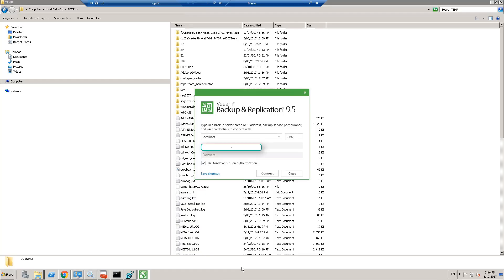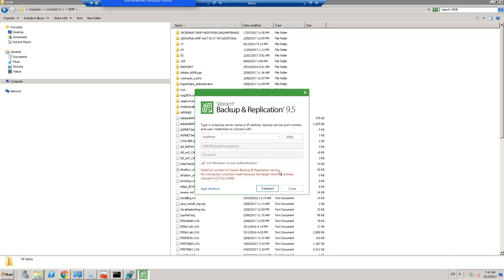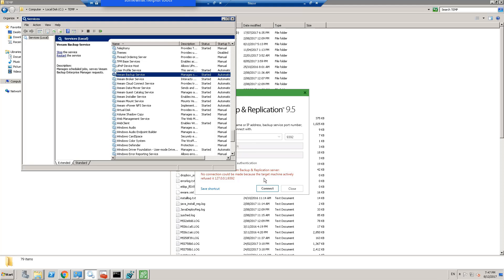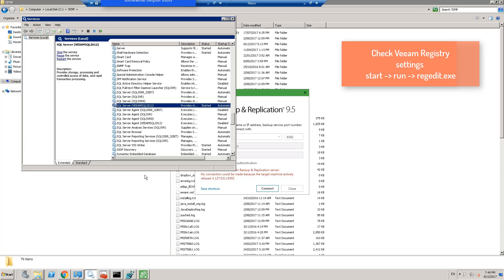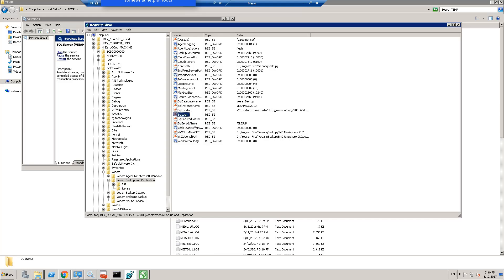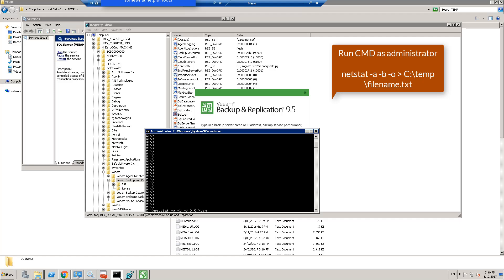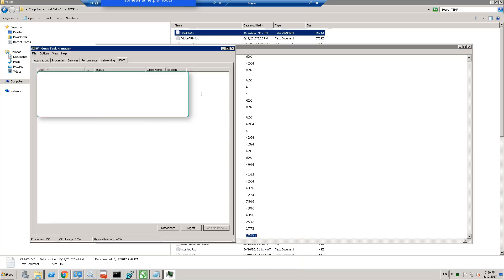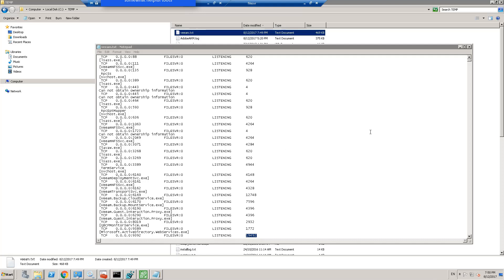Failed to connect to Veeam Backup & Replication Server FIX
Error: Failed to connect to veeeam backup & replication server, no connection could be made because the target machine actively refused it 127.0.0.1:9392

Some basic steps to ensure your veeam backup and replication server is working and accessible

1. Open up services.msc and check that all veeam services set to automatic are up and running

2. Double check your SQL instance hosting veeam database is online often called VEEAMSQL212 instance

3. Open up regedit and browse to HKEY_LOCAL_MACHINE\SOFTWARE\VEEAM\VEEAM BACKUP AND REPLICATION, check the SQL fields and make sure they are correct

4. Open up CMD as administrator and run netstat -a -b -o and output the results to a text file to confirm that port 9392 is not being used by another application blocking your access